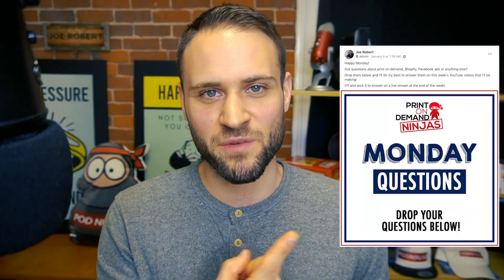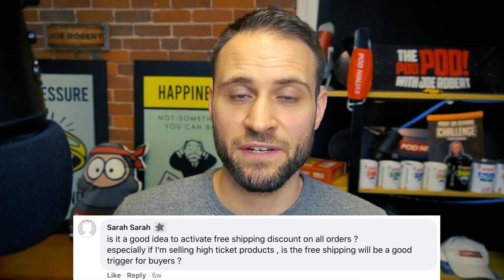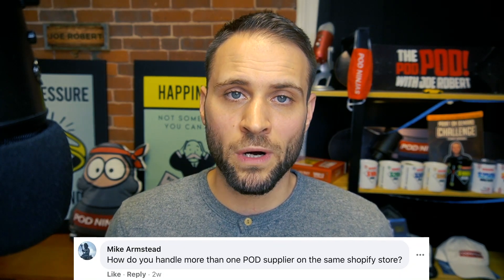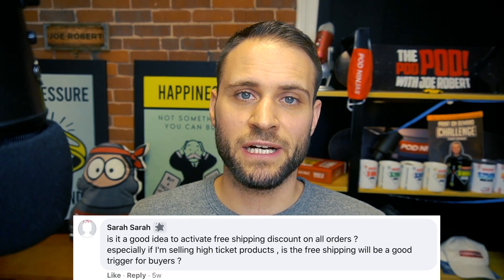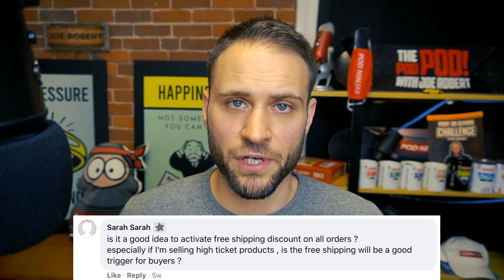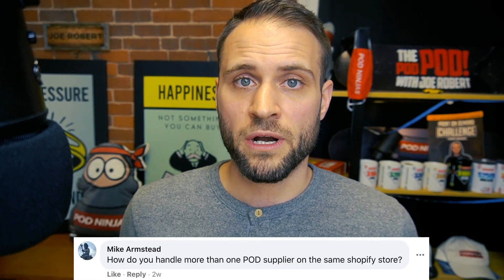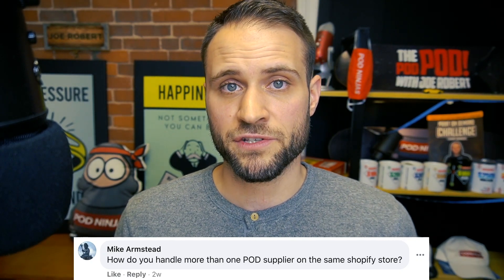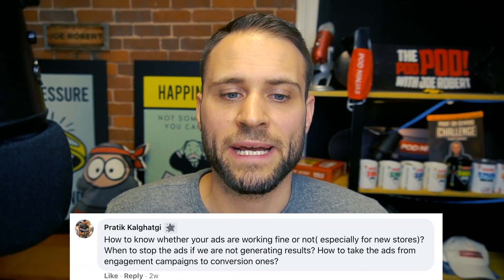Print On Demand QUESTIONS From BEGINNERS (Shopify Print On Demand Q&A PART 4)